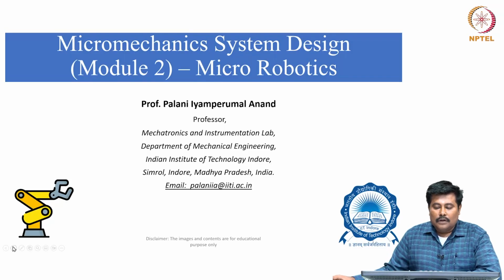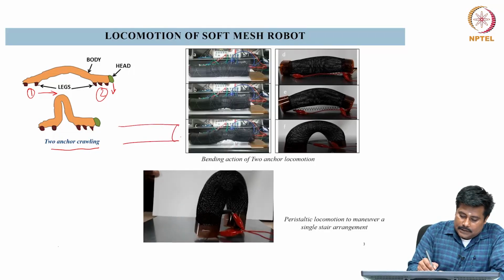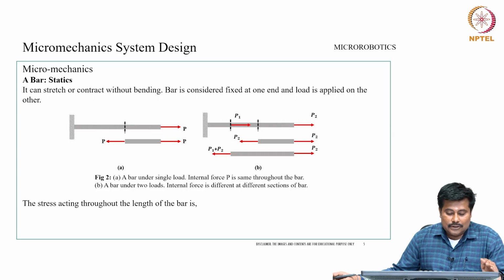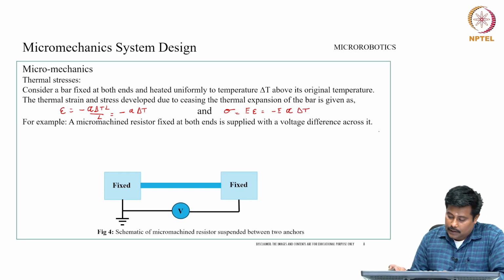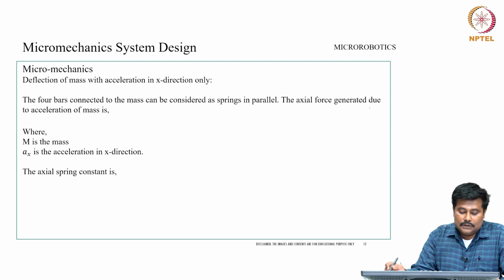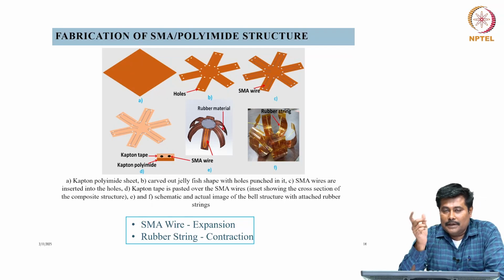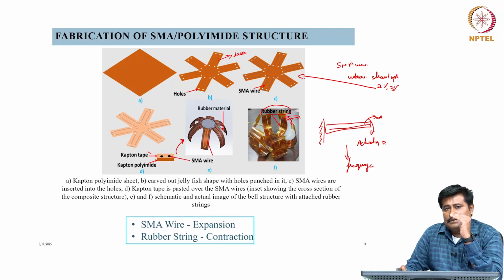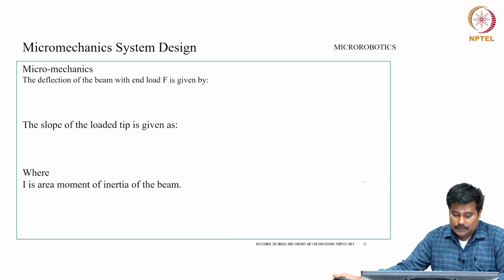W2L6_MicroMechanics System Design ( Design of Microrobots) - Module 01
• Micro Mechanics.
• Static characteristics.
• Thermal stresses.
• Mechanisms in micro accelerometer.
• Deflection studies in flexible structures for micro robots.